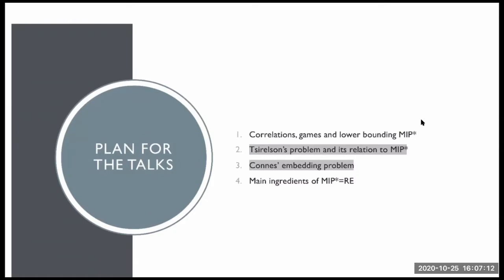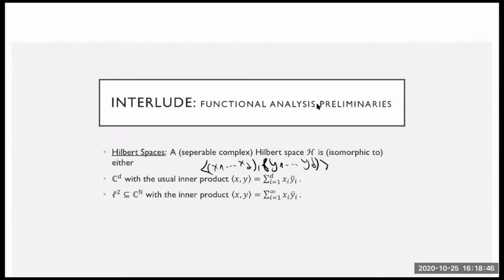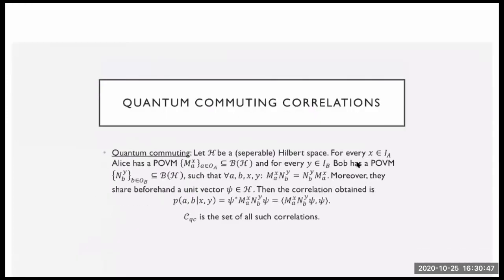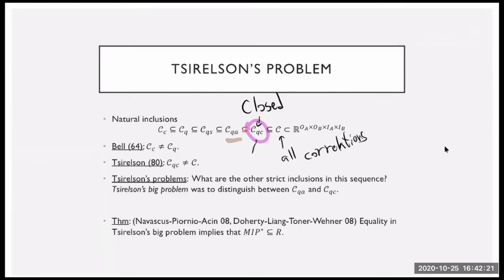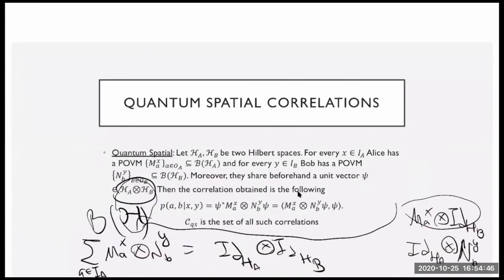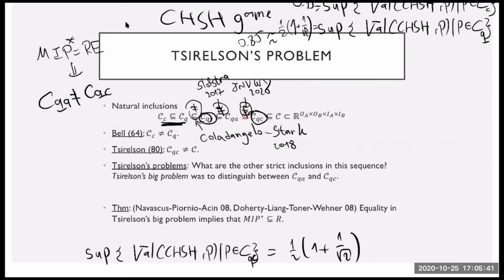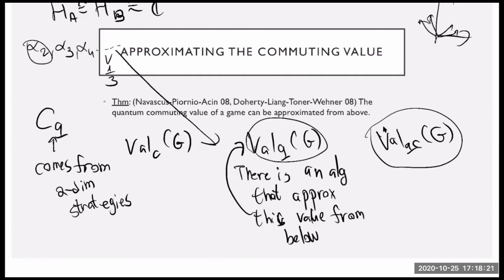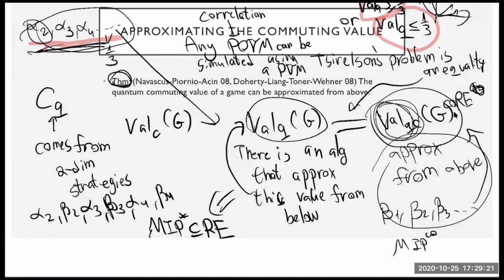Lecture 2, HUJI MIP* seminar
Speaker: Michael Chapman
Title: Three problems continued
We discuss Tsirelson's problem